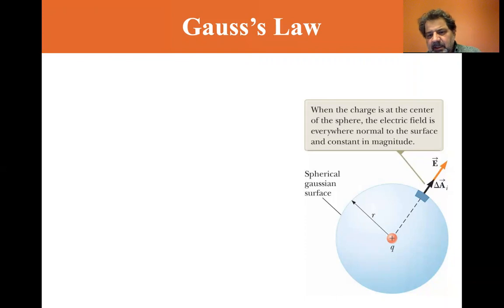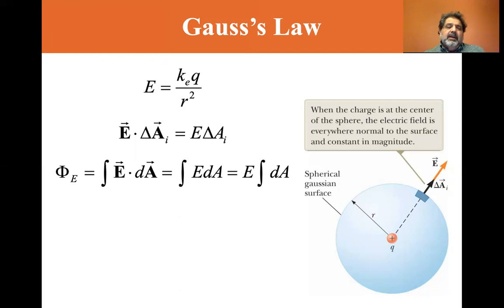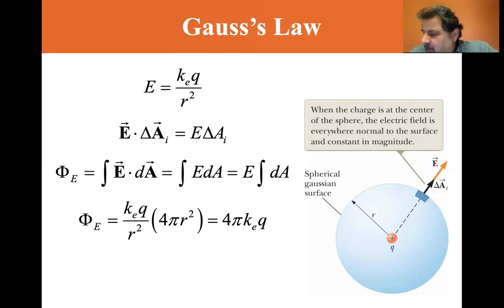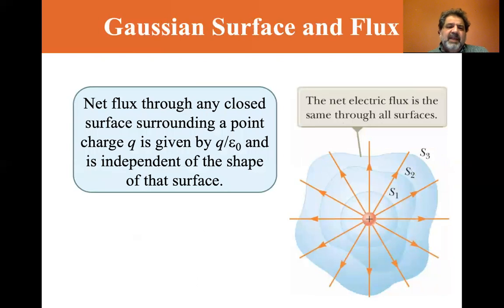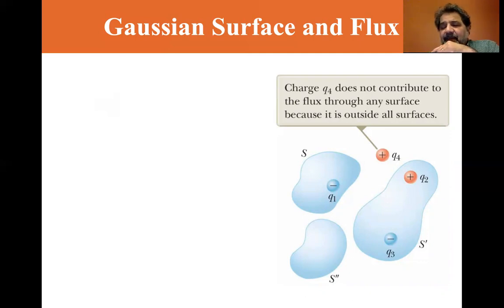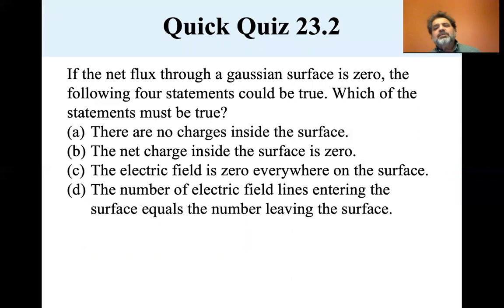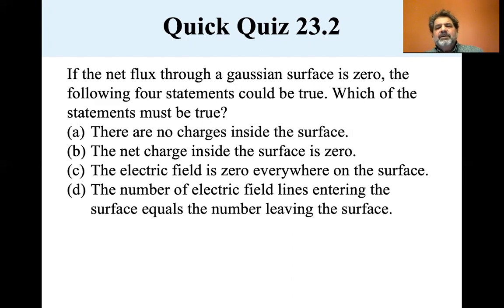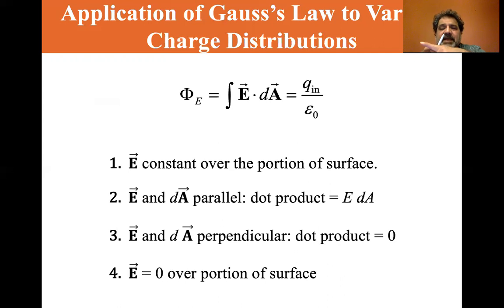University Physics Lectures, Gauss's Law and Applications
Serway and Jewett, 10th Edition, Chapter 23, Sections 3 and 4